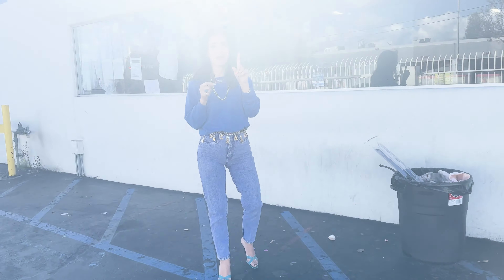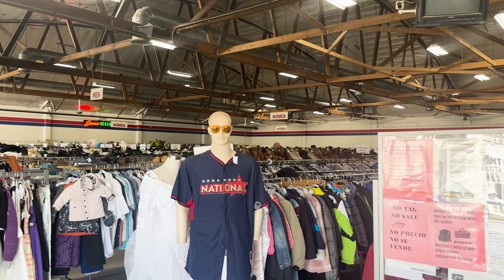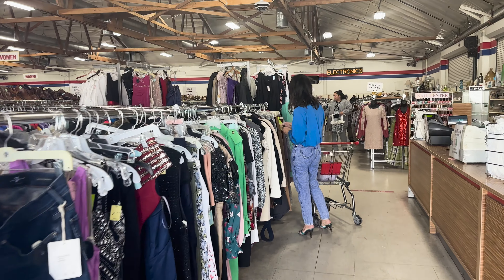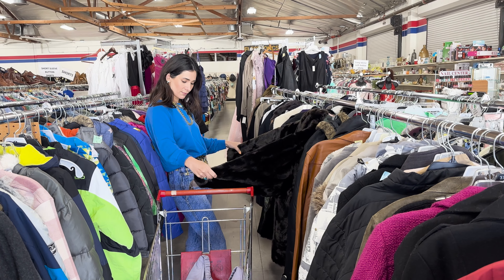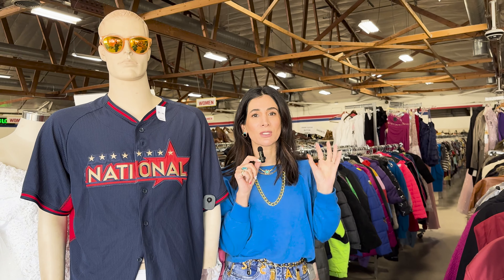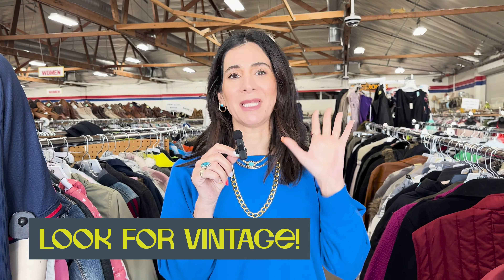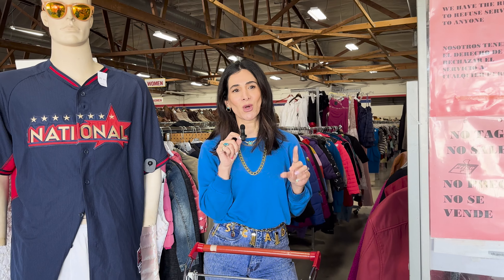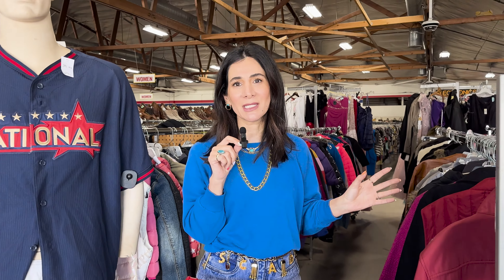HOW TO THRIFT LIKE A COLLECTOR!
Come thrift with me and learn how to thrift like a collector. I love collecting vintage gems and other fashion staples that I'll wear, style and love forever!